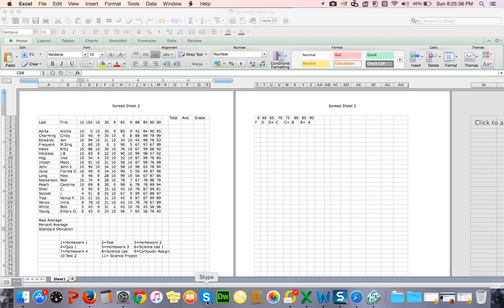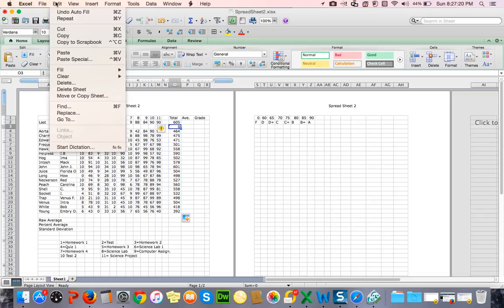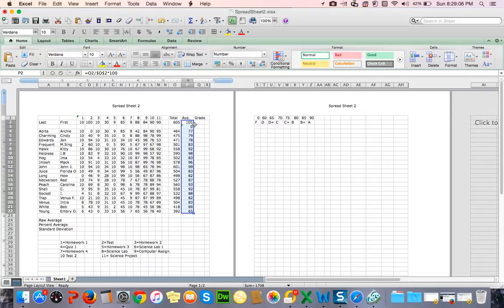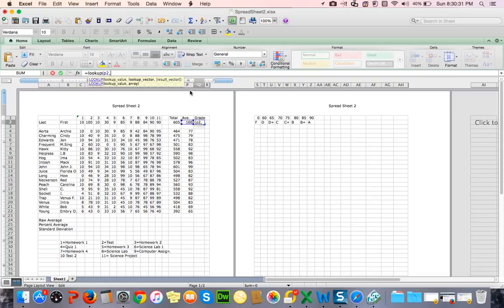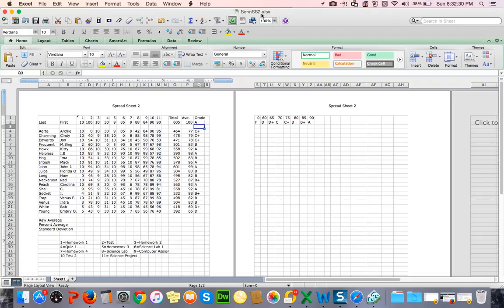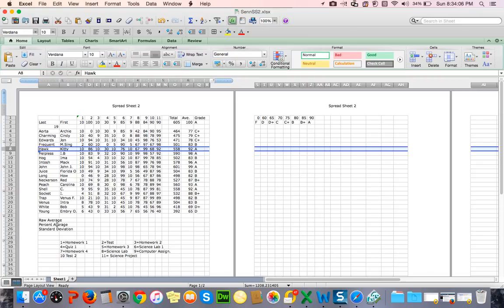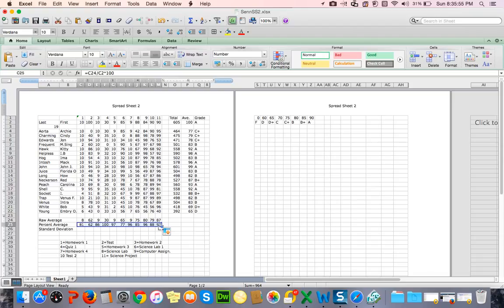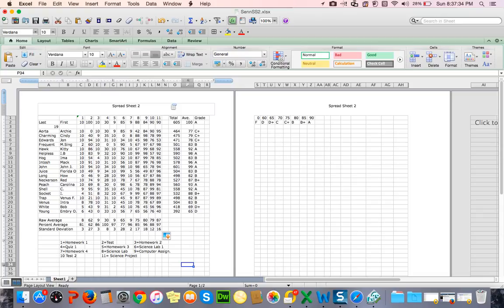moov atomSS#2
Second Spread Sheet assignment using Excel and introducing 8 formulas in Excel.